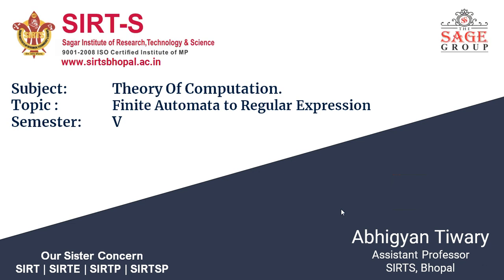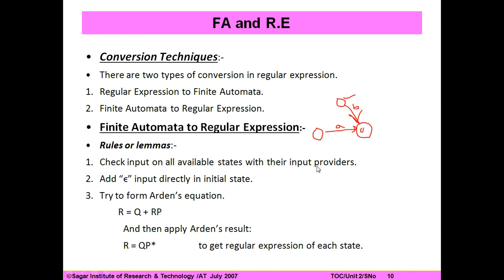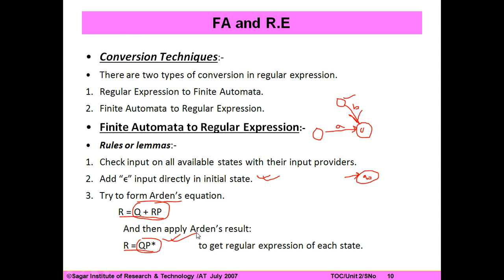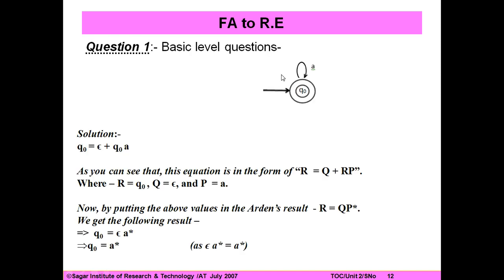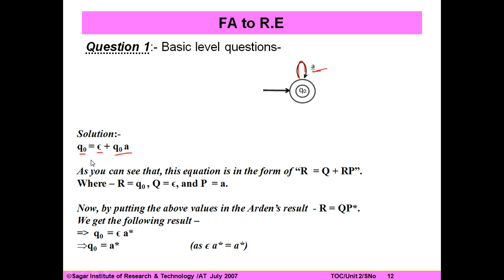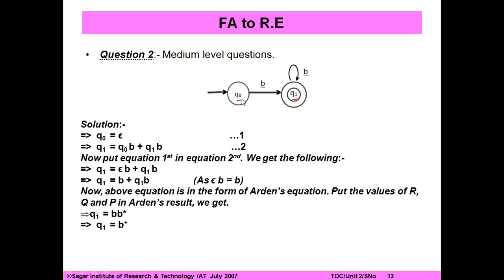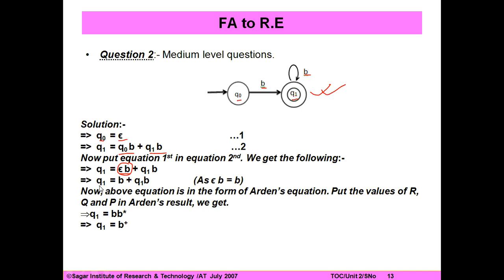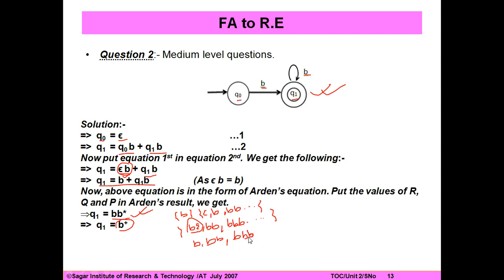Finite Automata to Regular Expression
Conversion of Finite Automata to Regular Expression